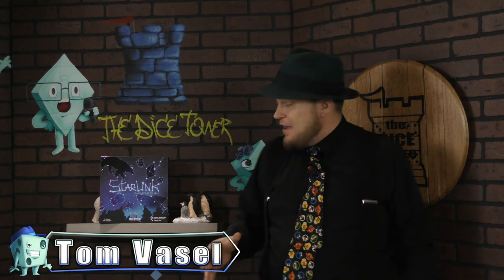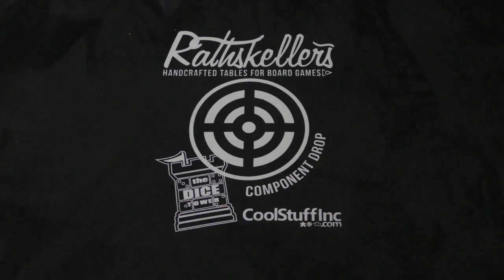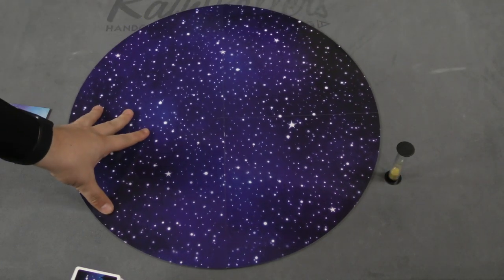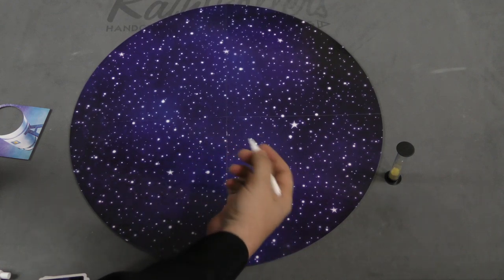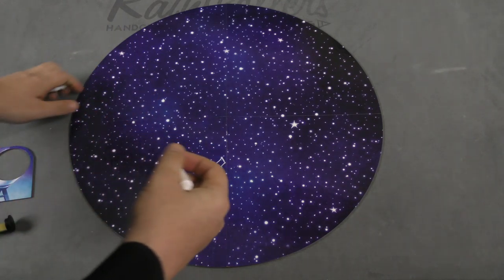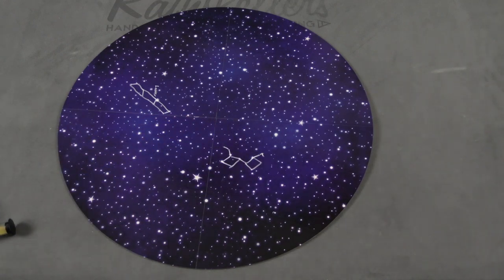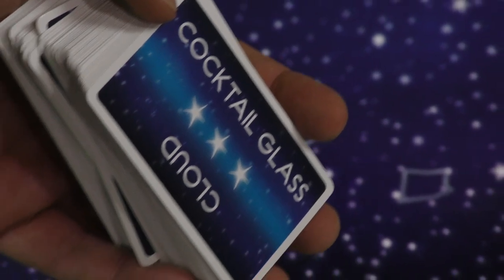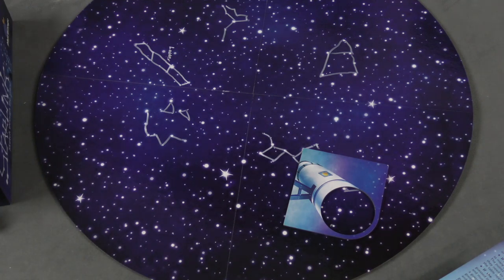Starlink Review - with Tom Vasel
Tom Vasel takes a look at about drawing constellations!

00:00 - Introduction
00:57 - Overview
04:18 - Final Thoughts